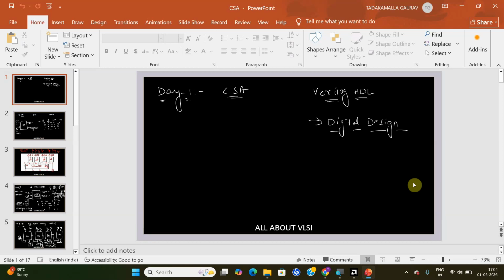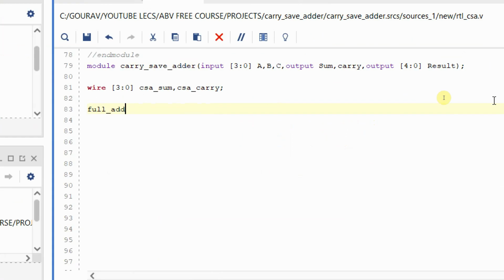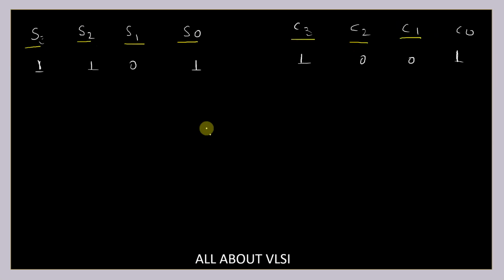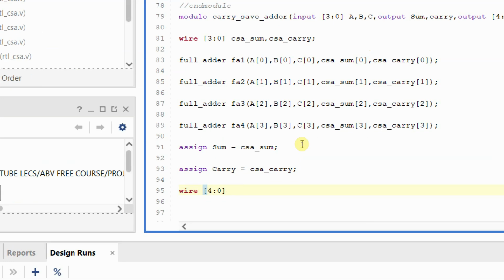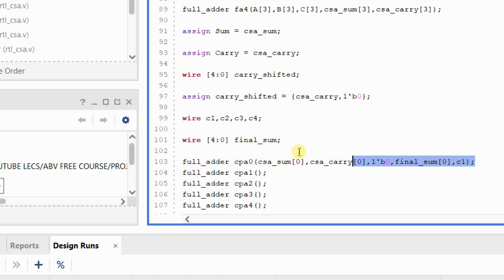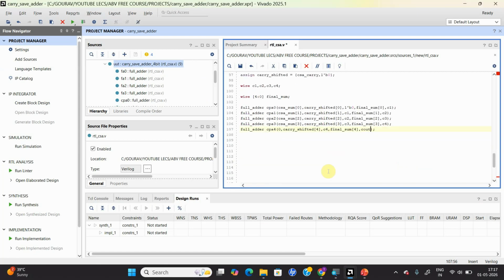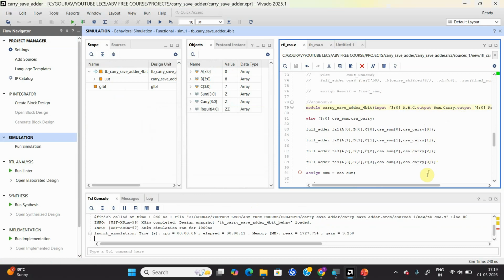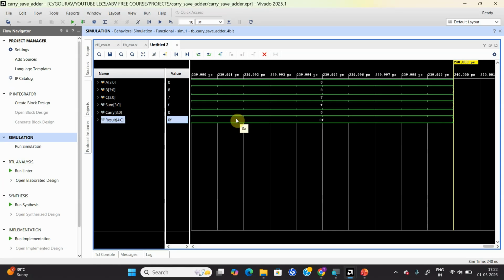Carry Save Adder in Verilog | Step-by-Step Code Implementation + Explanation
Want to design a high-speed adder in digital systems? In this video, we dive deep into the Carry Save Adder (CSA) and its Verilog implementation.
We’ll cover:

What is a Carry Save Adder and why it is faster than ripple carry adders

Internal working of CSA using multiple full adders

Step-by-step Verilog code implementation

Simulation and explanation of outputs

Real-world applications in multipliers and ALUs

Carry Save Adders are widely used in VLSI design, especially in high-performance arithmetic circuits like multipliers. If you're learning Verilog, FPGA, or Digital Design, this topic is essential!
💡 Perfect for:

VLSI Beginners

FPGA Developers

Verilog Learners

Interview Preparation